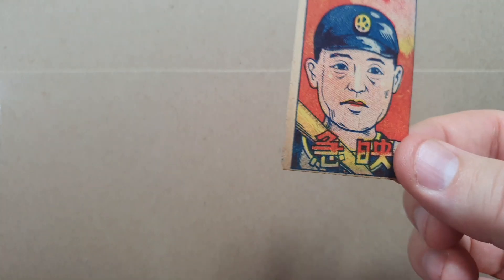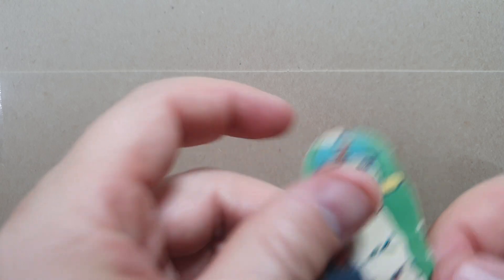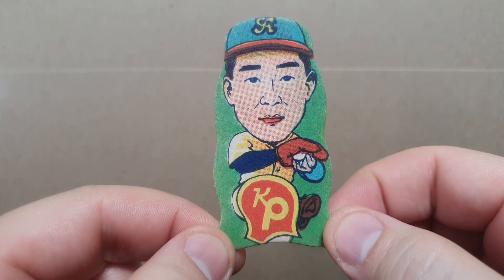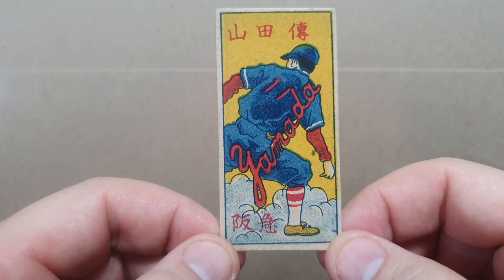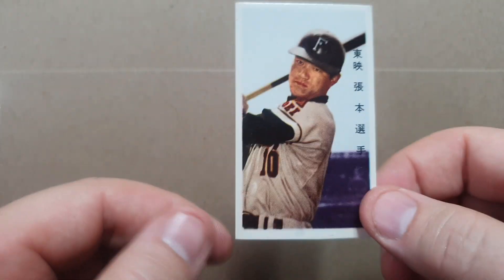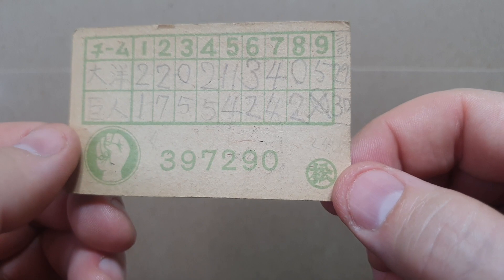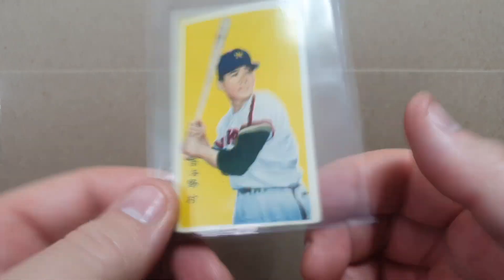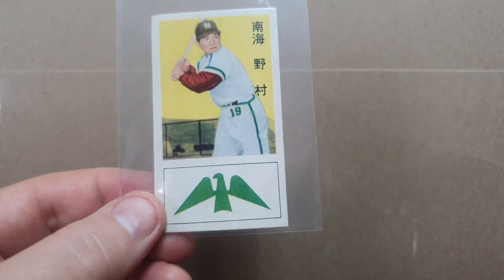Newest menko pickups! (JDM, JCM)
Watch as I share my most recent delivery from Japan.  This order came from Japan Adult Heaven whom you can find here: